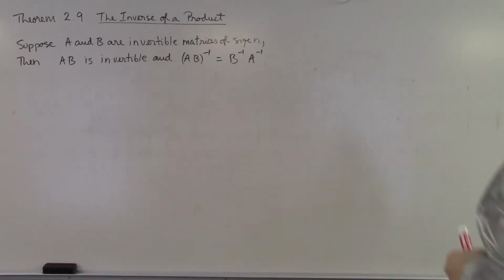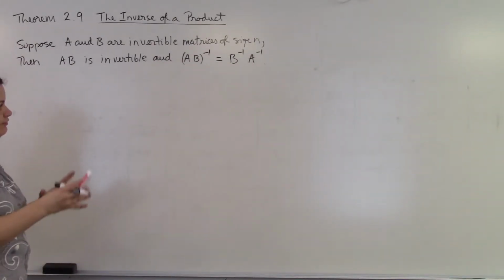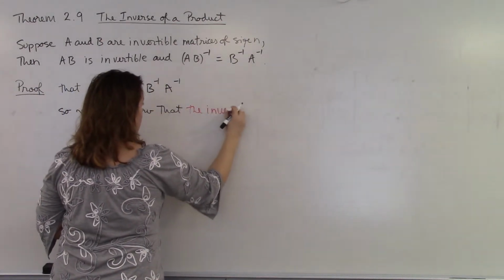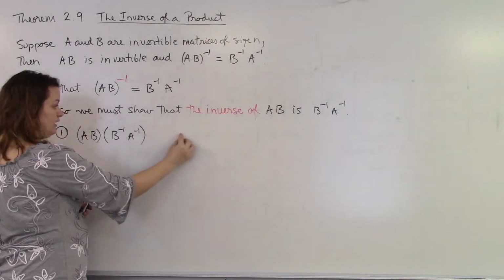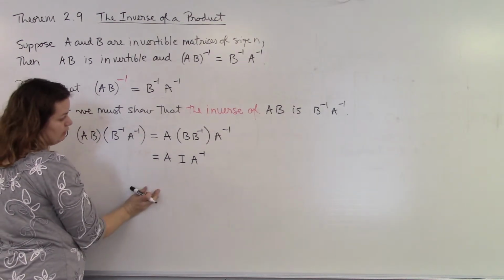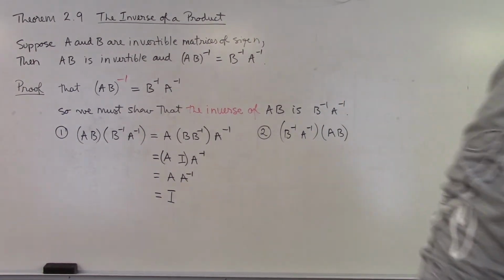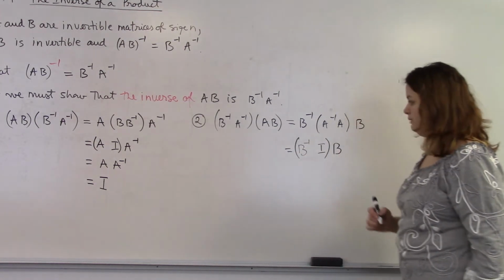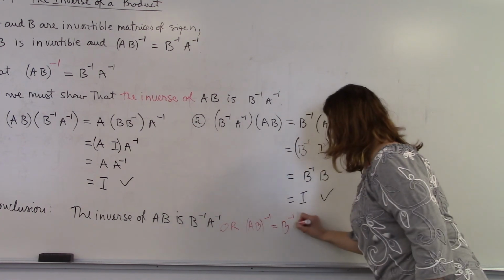February 2015 004